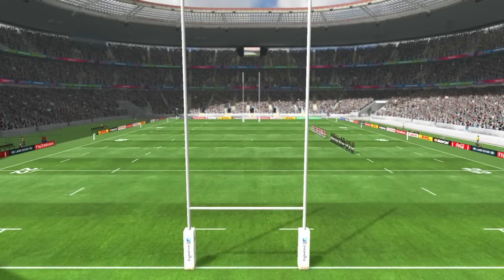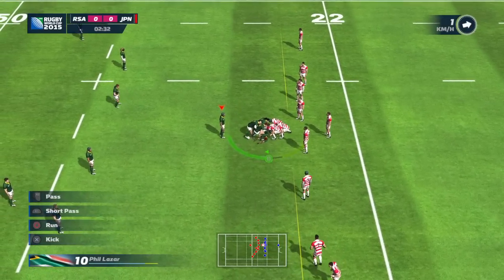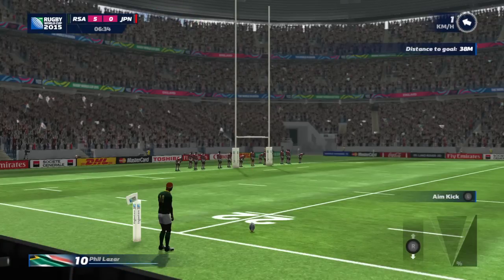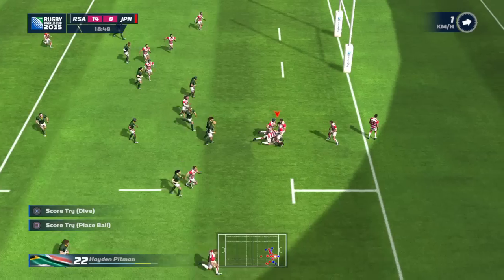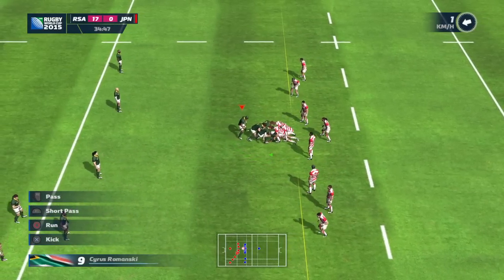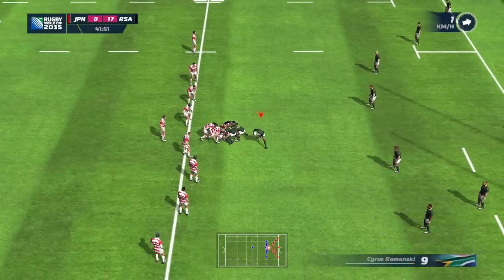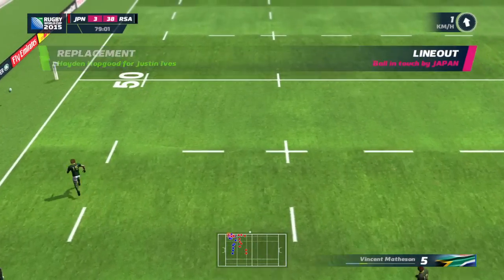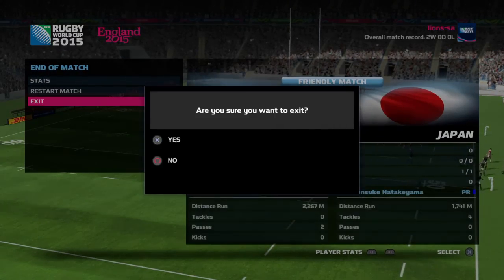Rugby World Cup 2015 Video Game Gameplay (Full Match)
I actually really enjoy the game but if you didn't like Rugby 15 then this isn't the game for you, hope you enjoy guys!
-SUBSRCIBE
I will review the game in Sunday's video!